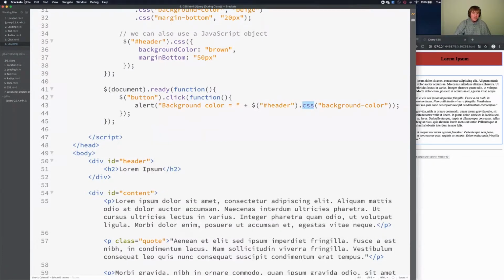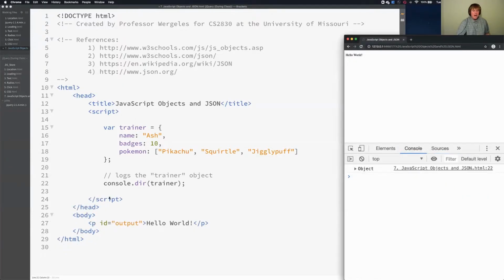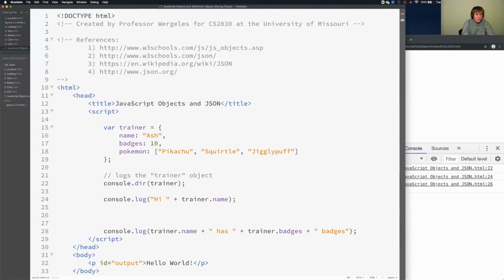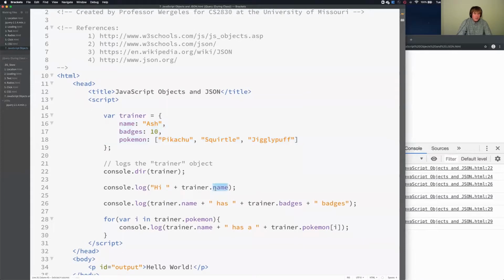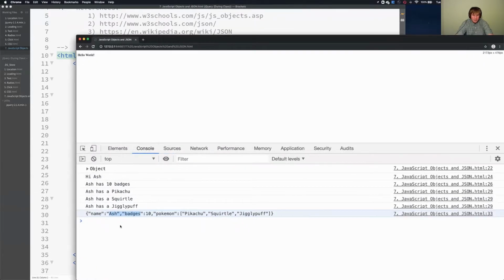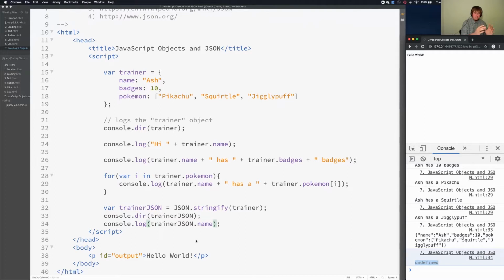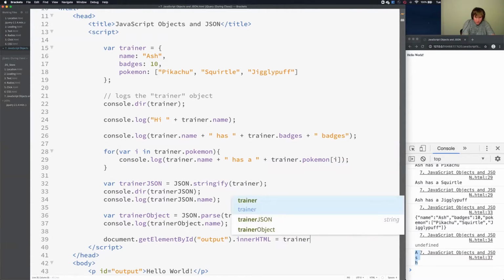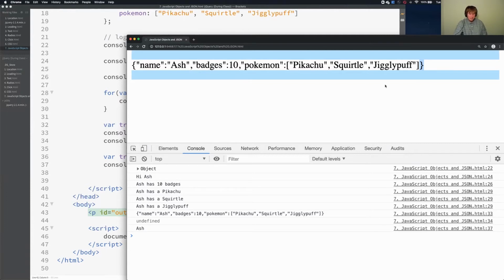11 7 2 JSON